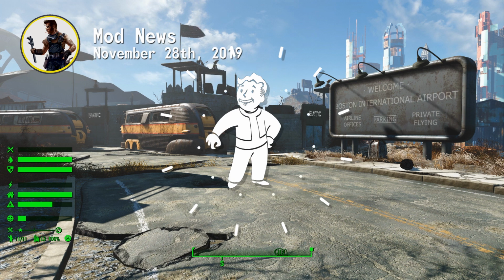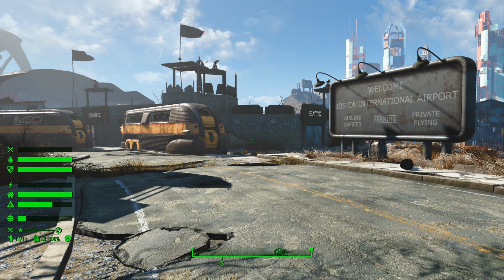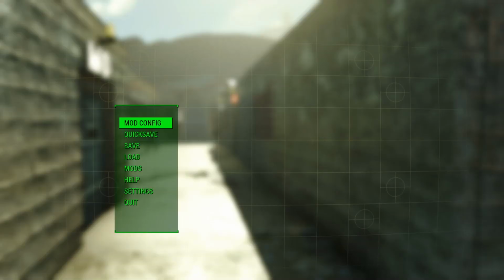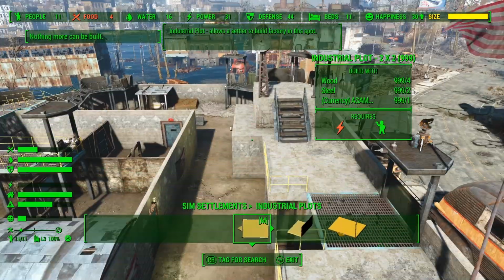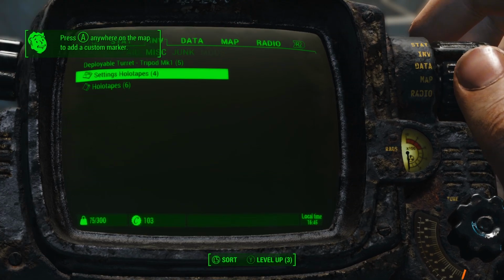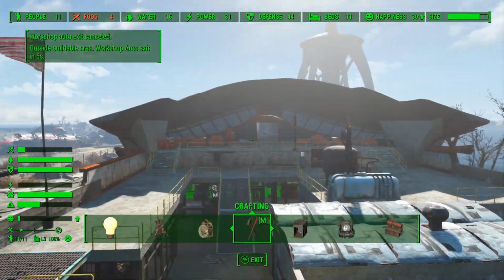Mod News - November 28th 2019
Season 2 City Plans

Special Thanks